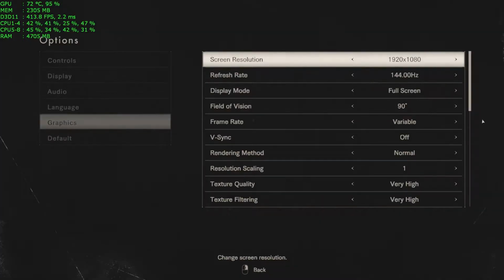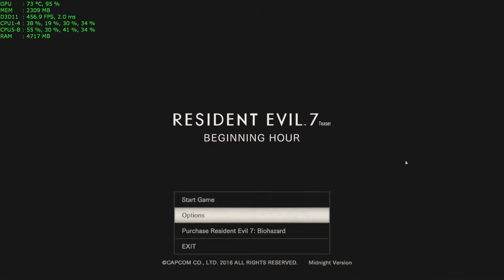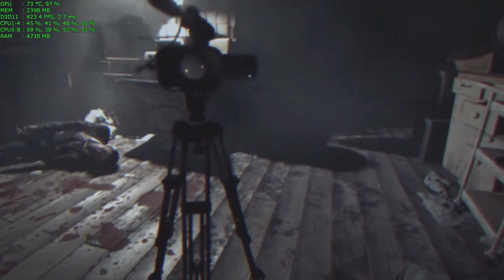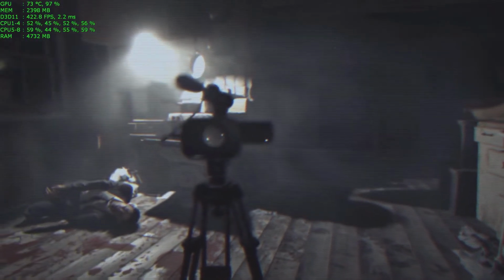Resident Evil 7 Demo Benchmark | GTX 1070 Ultra Settings 1080p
Resident Evil 7 demo benchmark with the Geforce GTX 1070 at 1080p with ultra settings. I'd love to do more benchmark videos for more games. I'm still working out on how I want to do these types of videos. If there are any other games you'd like me to benchmark, let me in the comments!

GPU ► ASUS GeForce GTX 1070
RAM ► G.Skill Ripjaws 3200C 16G
OS ► Windows 10 x64
Monitor ► ASUS 27" VG278 144hz

The Squad!